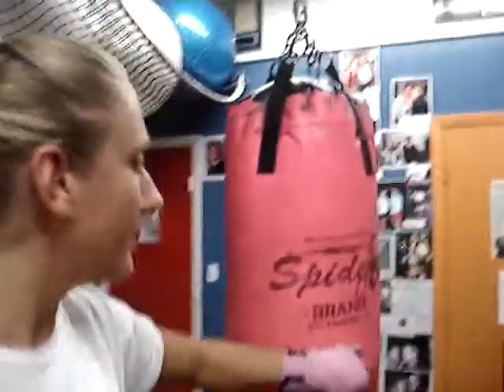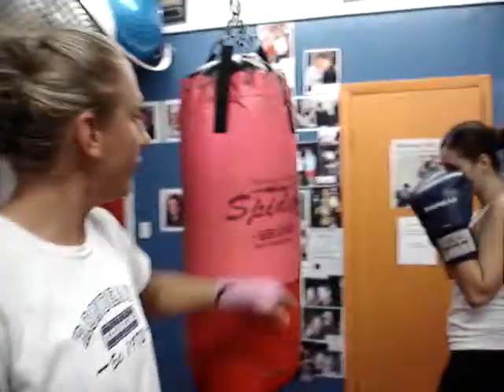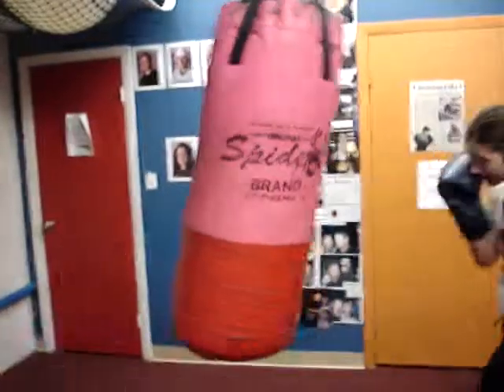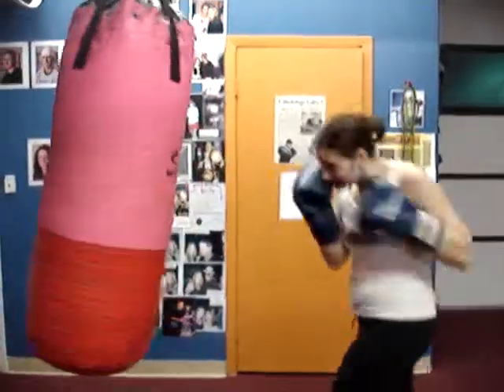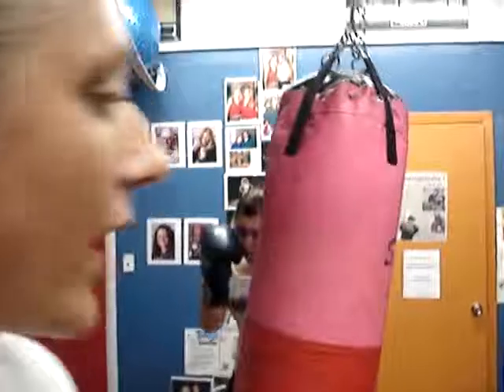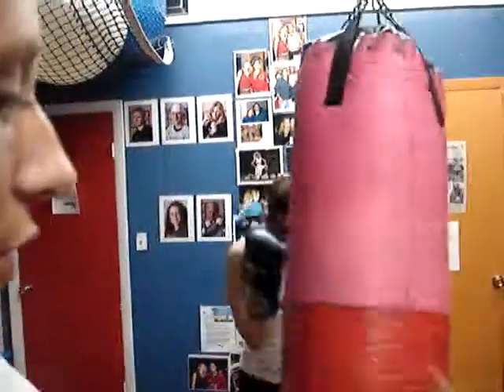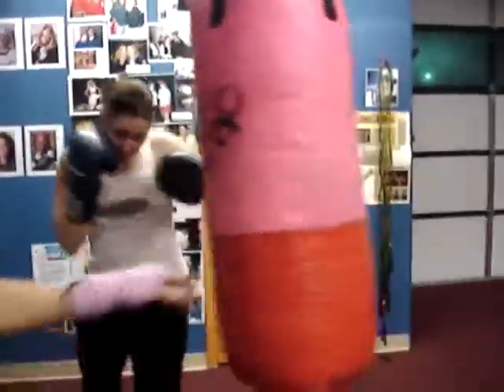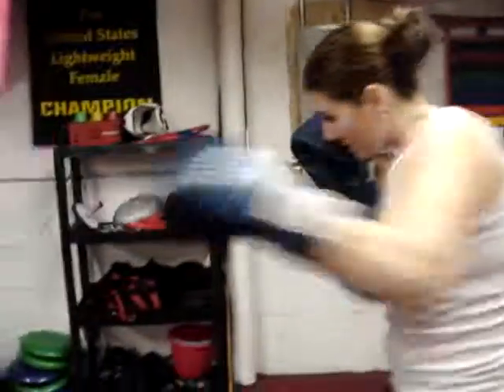12 Punch Ladder Drill on Heavy Bag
Work your jab endurance with this ladder drill. You can do this with a partner or on the heavy bag.